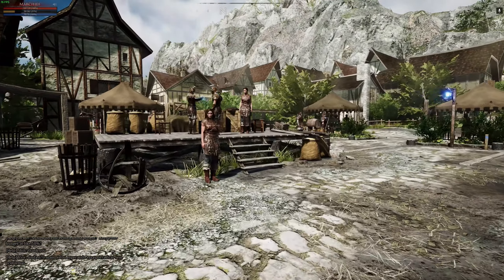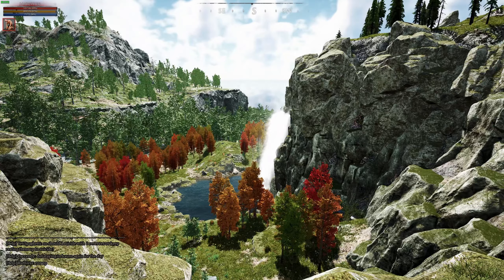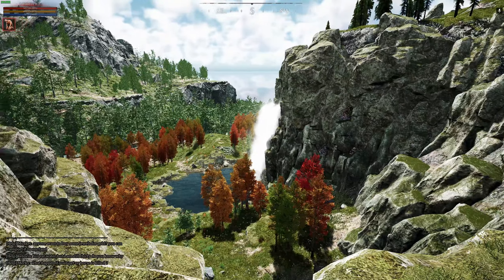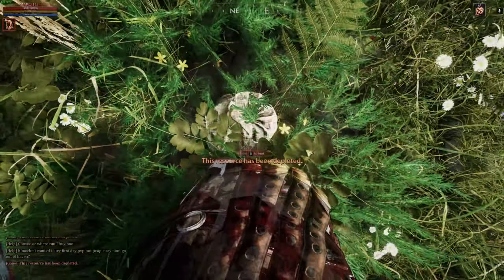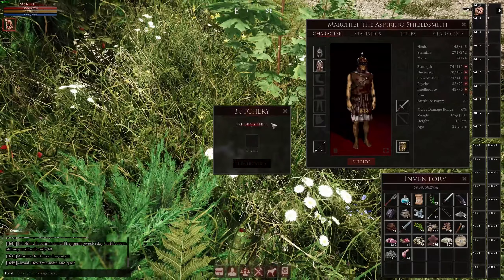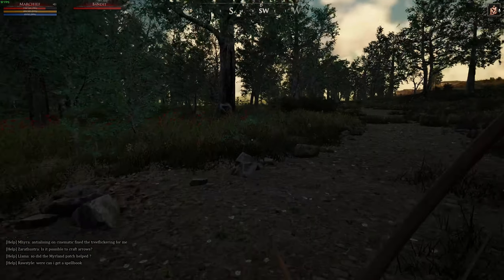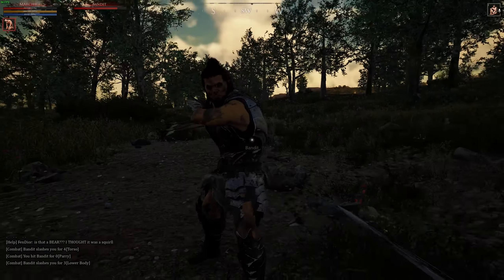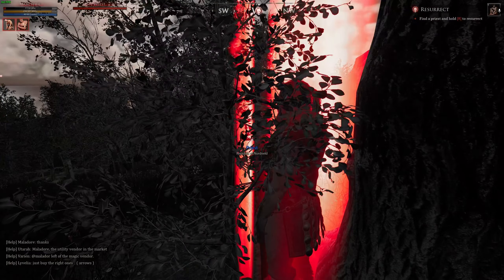Mortal Online 2 GeForce NOW RTX 3080 Review and Gameplay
Trying out Mortal Online 2 Gameplay and reviewing the game and performance on the GeForce NOW RTX 3080 tier. WE take a look at some Mortal 2 Online gameplay, Mortal 2 Online graphics and performance as well as Mortal 2 Online combat. The base game of Mortal Online 2 comes with one month of game time included, after which players will need to maintain an active monthly subscription to continue playing the game. Key was provided for coverage.

Mortal 2 Online main Features:
Complex crafting system with millions of combinations.
Intense skill based first person melee, mounted, ranged and magic combat with full loot.
Deep character customization with
Open skill system with over 600 skills and no character levels.
Massive sandbox world for you to explore and fight over

mo2 mortal online 2